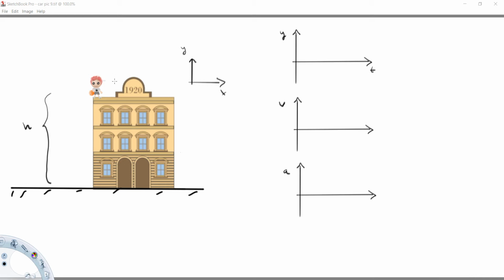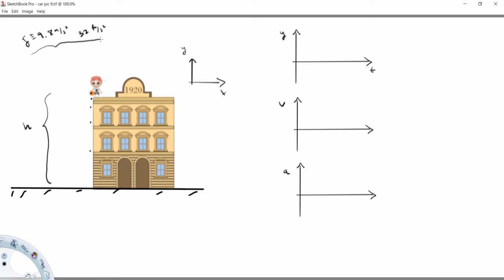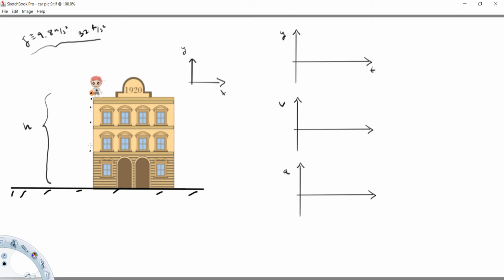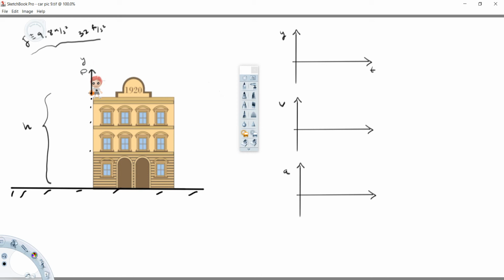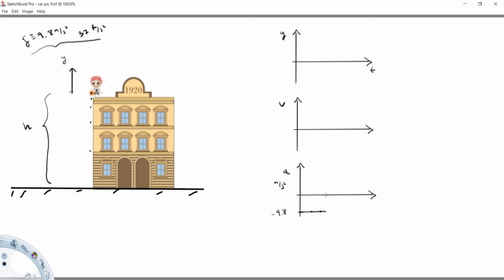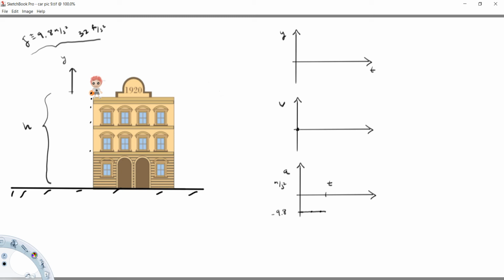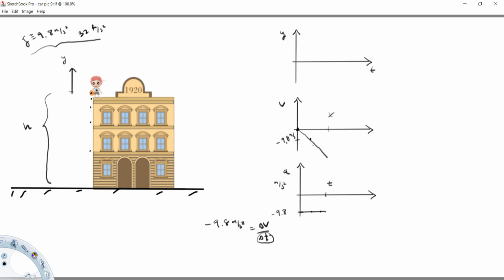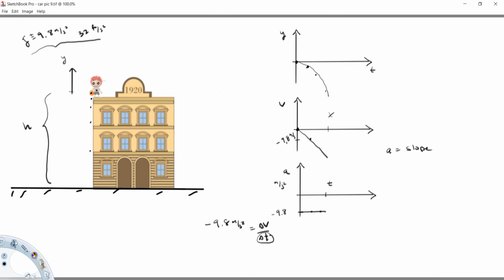intro video on g problems